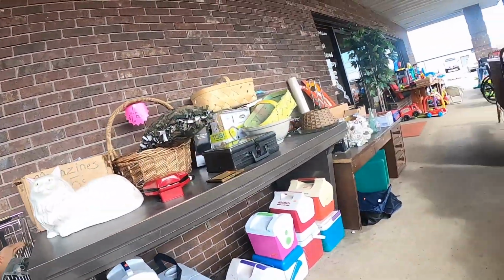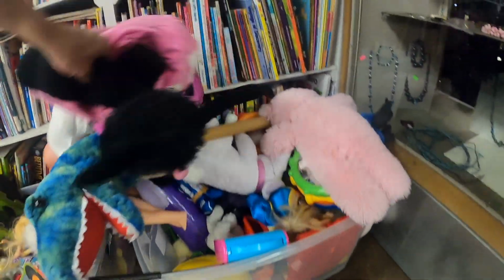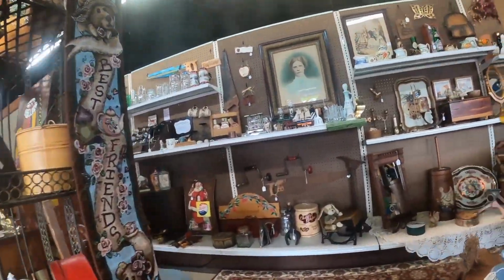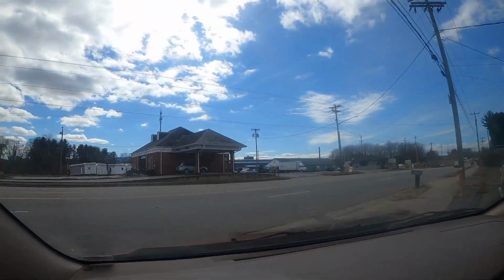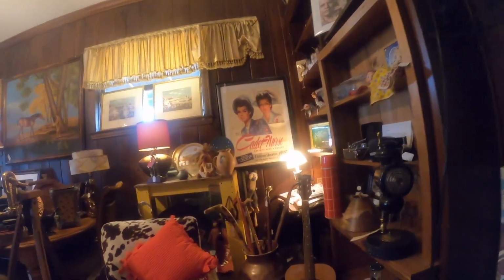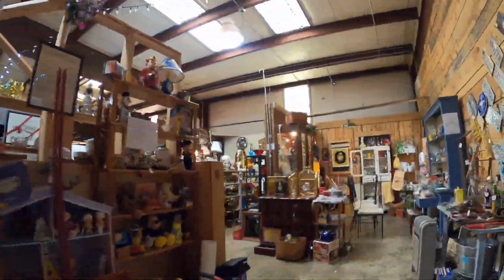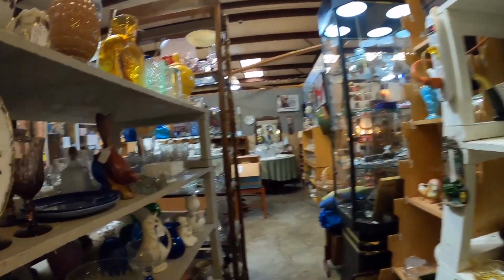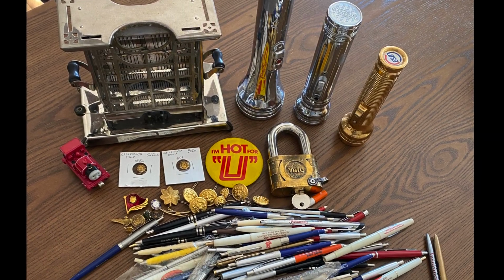Shop Antique Stores For Treasures To Resell For Profit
Rusty takes you with him on a sourcing day! Take a look at a day of sourcing and hear Rusty's thought process and experience of hunting for things that are "worth it".  If you are a reseller or are interested in finding ways to make an extra dollar or two, consider starting at local thrift stores and antique stores to see what they have. And, if you check below, you can see the products  we use to  help us in our business. We outline equipment, shipping supplies and everything in between!

WAIT.

Also, feel free to take a gander at our Ebay store: Modern Day Merchant and Golden Crown Merchandise

Shipping Supplies:

Small Boxes

Wrapping paper

Packing Tape

Tape Holder

Bubble wrap

Various Boxes & Mailers from USPS:  FREE BOXES FOR PRIORITY SHIPPING FOUND AT USPS.COM

Photography Equipment:

Seamless photography background paper

SD Card

Shotgun Microphone/Stand Combo

Go Pro Hero 8 bundle

Amazon Basics Foldable Studio Light Box

Storage Containers

Postcard Boxes